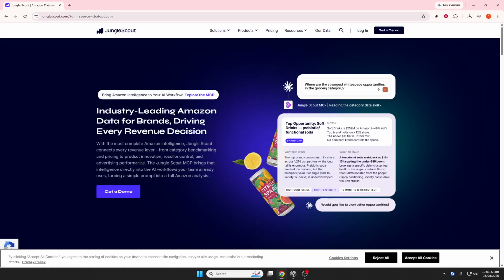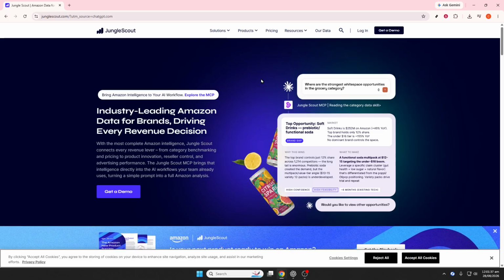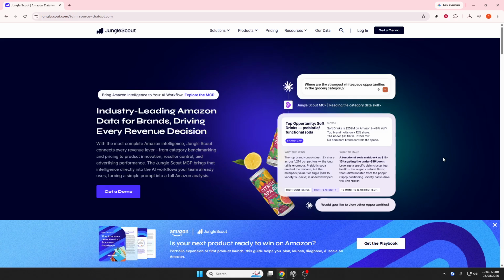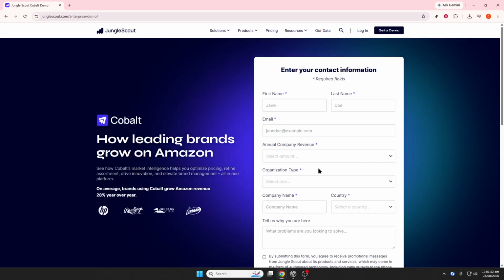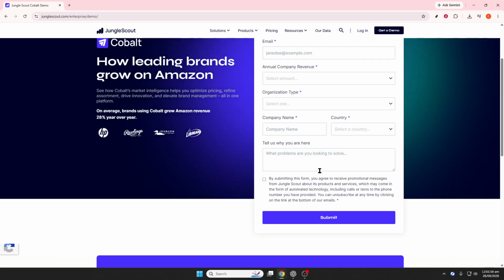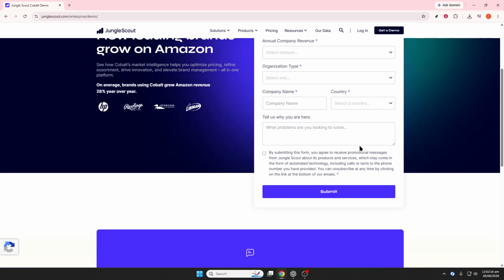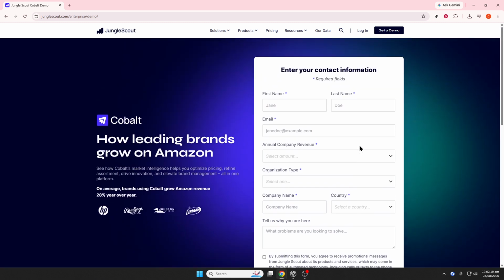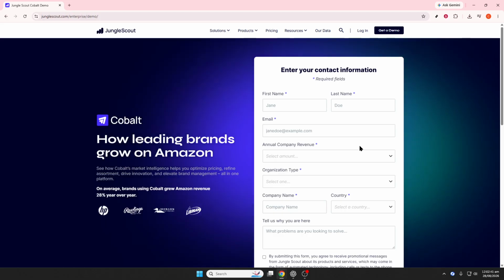How to Create a Jungle Scout Account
Want to create a Jungle Scout account and start researching products for Amazon? 🛒📊 In this step-by-step tutorial, I'll show you how to sign up for Jungle Scout, create your account, and get started with its Amazon seller tools.

Jungle Scout provides tools designed to help Amazon sellers with product research, keyword research, competitor analysis, sales estimates, listing optimization, and other eCommerce tasks.

🔥 In this Jungle Scout tutorial, you'll learn:
✅ How to sign up for Jungle Scout
✅ How to register for Jungle Scout
✅ How to complete the account setup
✅ How to log in to your Jungle Scout account
✅ How to access the Jungle Scout dashboard
✅ How to get started with product research
✅ How to explore Jungle Scout's seller tools
✅ Beginner tips for using Jungle Scout

Whether you're an Amazon seller, eCommerce beginner, product researcher, online entrepreneur, or someone interested in starting an Amazon business, this guide will help you get started with Jungle Scout.

⚠️ **Note:** Jungle Scout plans, pricing, features, trials, and available tools may change over time. Some features require a paid subscription.